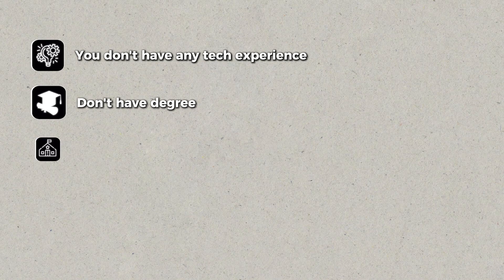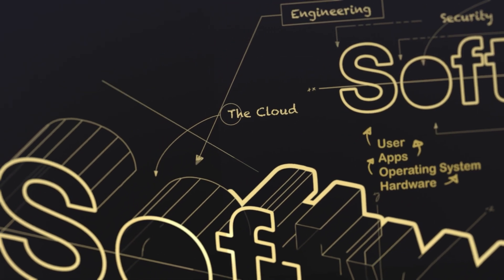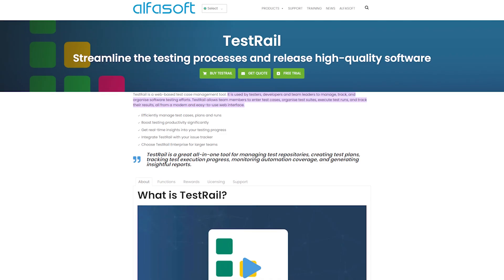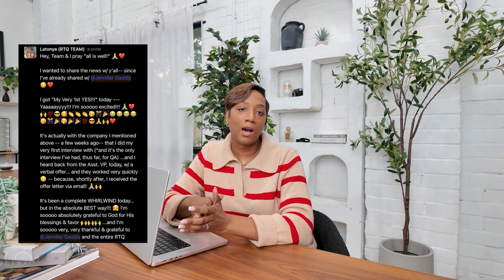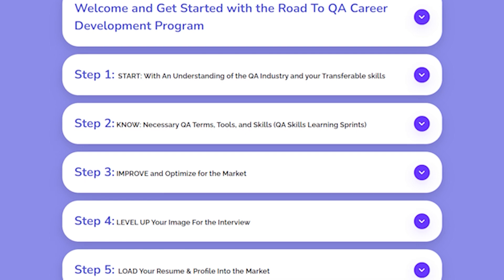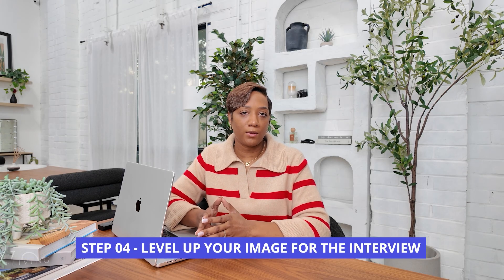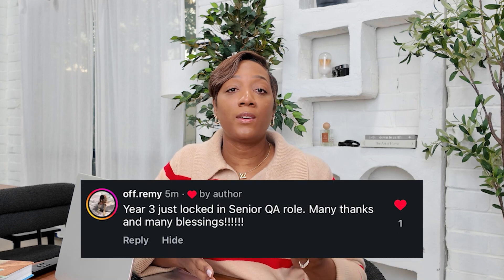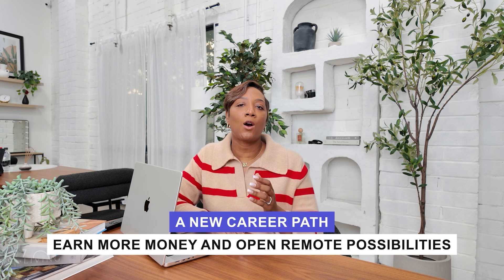6 Steps To Get Into Tech fast ( Without Experience)